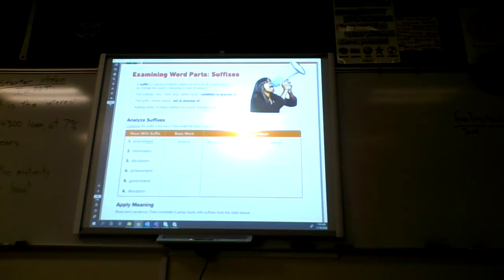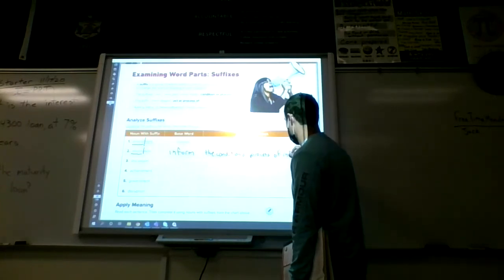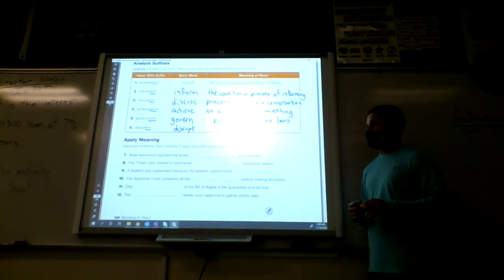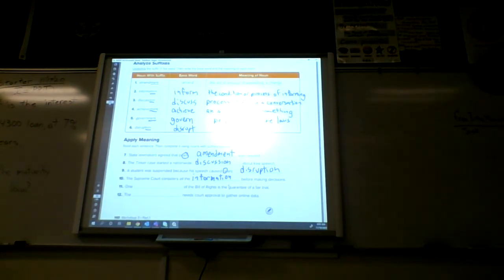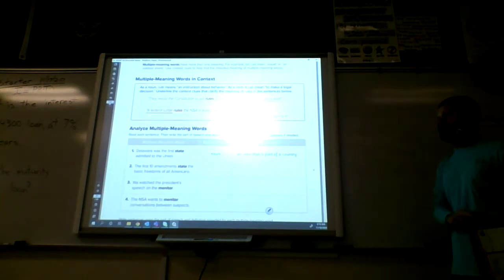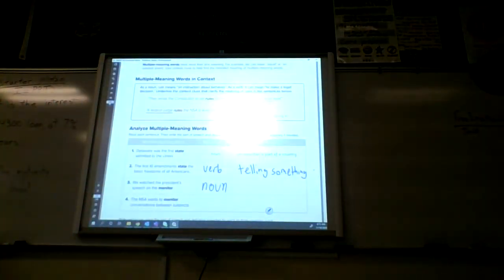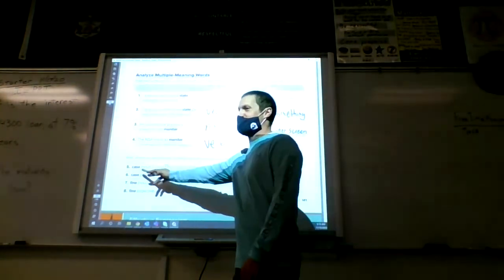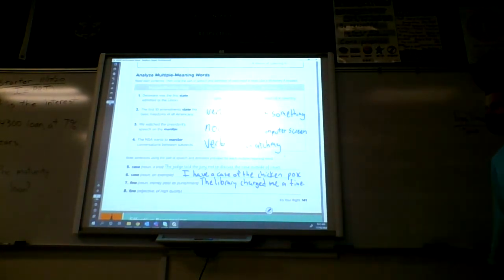Mr. Larkin's Read 180 Class Live Teaching Video - 11/18/2020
This is the video of my live teaching of Read 180 from Wednesday, November 18th, 2020.

Mr. Larkin